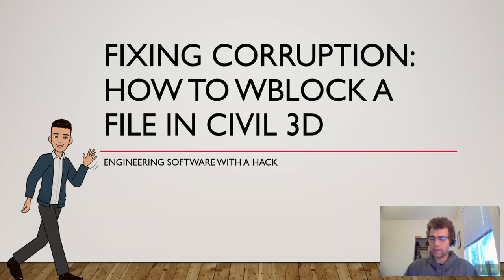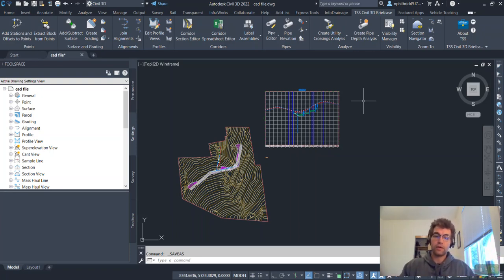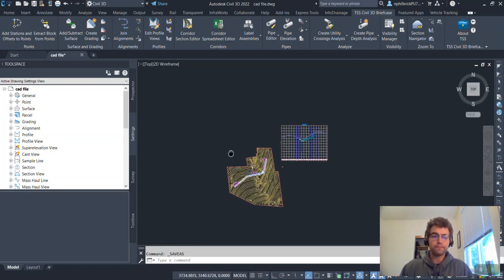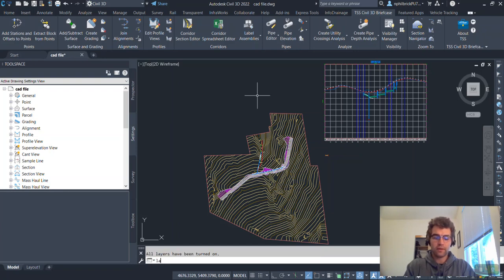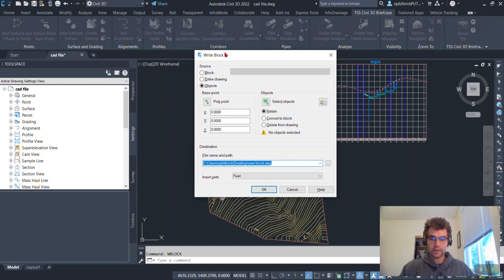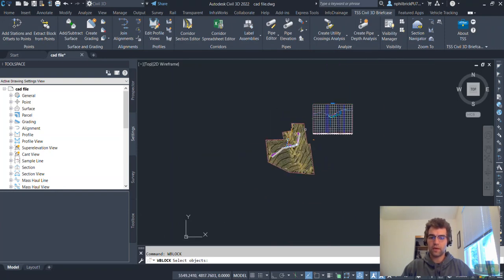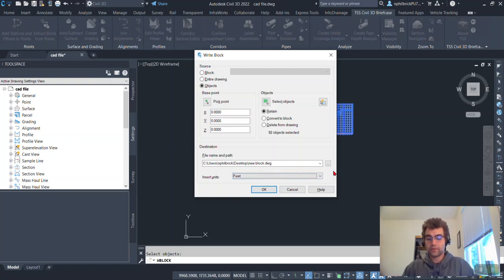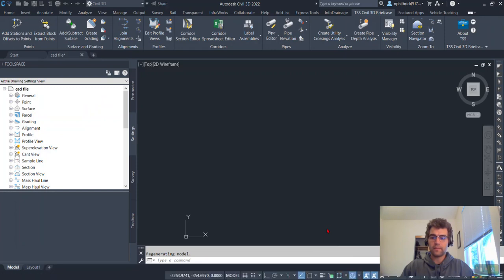Fixing Corruption: How to WBLOCK a File in Civil 3D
Hi all,

Check out this short video for creating a Write Block (WBLOCK) file. One of the best ways to fix corruption by pulling all visible drawing objects from one file to another.

Nate